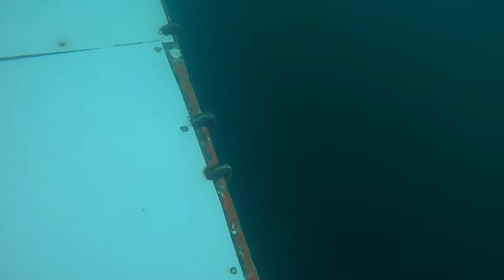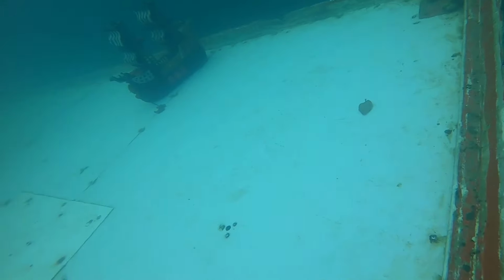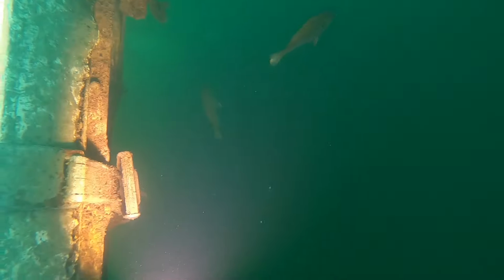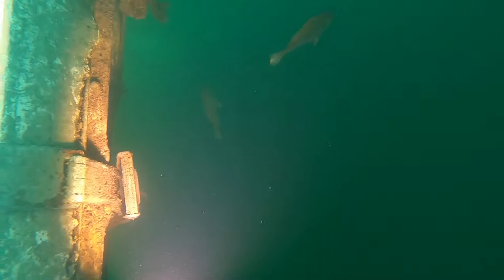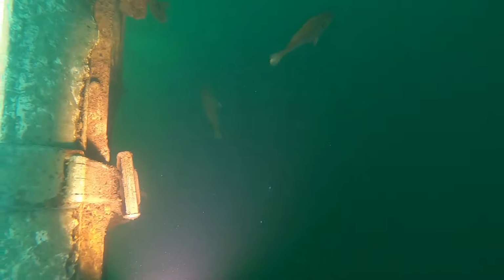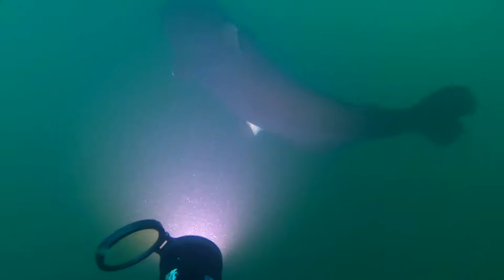Mermet Springs big daddy fat sacks catfish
Biggest one in the quarry?  Not sure, but biggest one I've ever seen here.